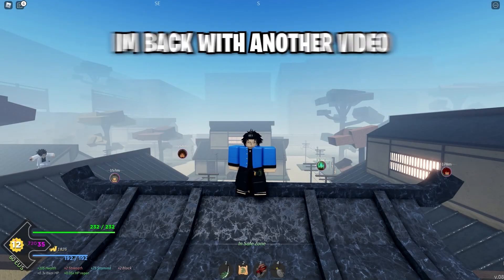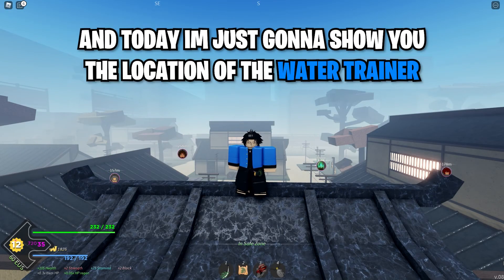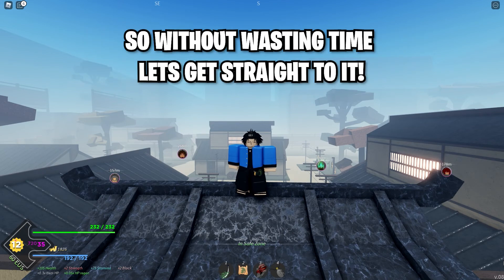Water Breathing Trainer Location | Project Slayers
In this video I show you how to find the water trainer in Project Slayers.
Codes:
FINALLYRELEASETIME!